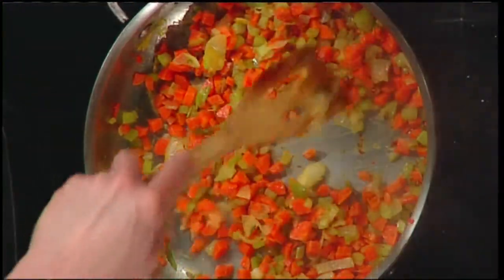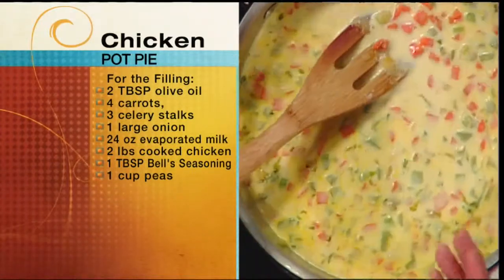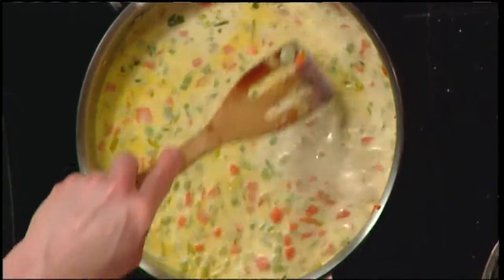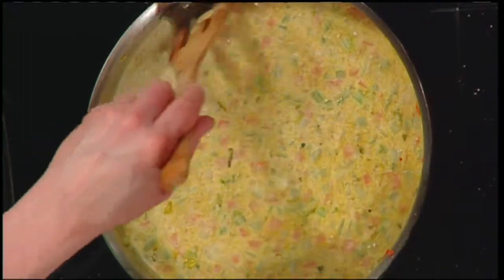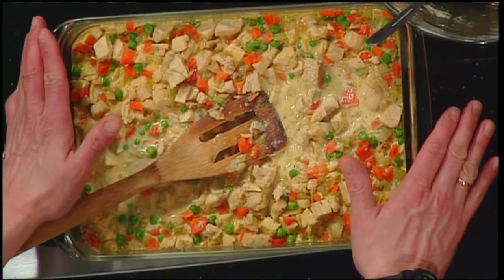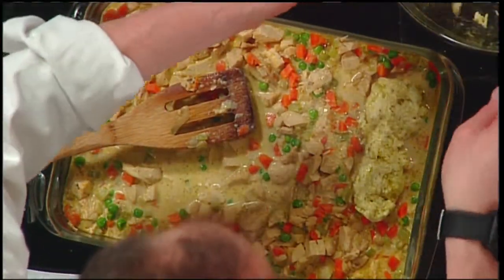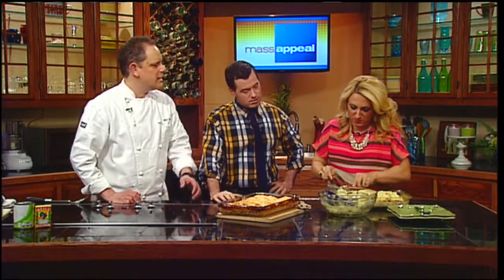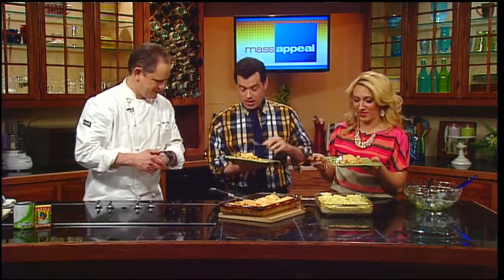Mass Appeal Budget-Friendly Family Dinner: Chicken Pot Pie!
Feeding an entire family while being on a budget can be difficult. Personal Chef Bill Collins from ChefBill.com showed us how to make a chicken pot pie that can feed a family of 4-6 for under $20!